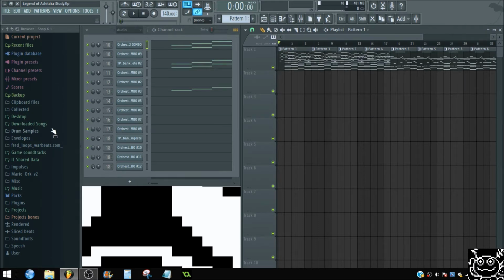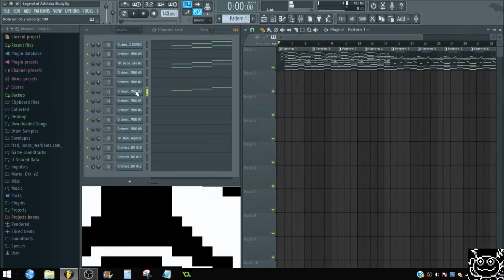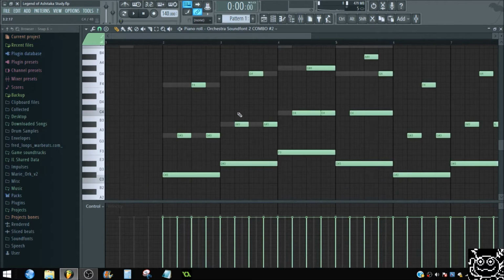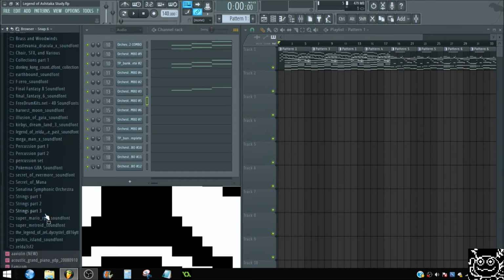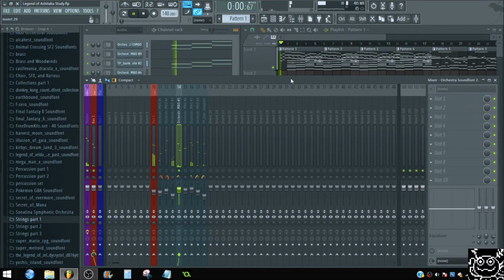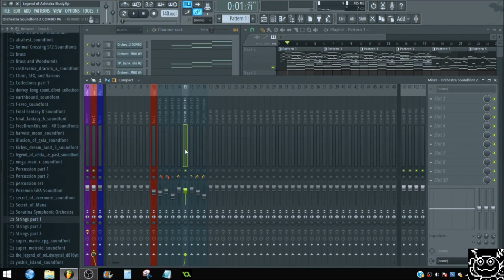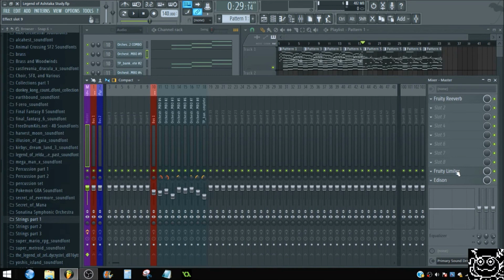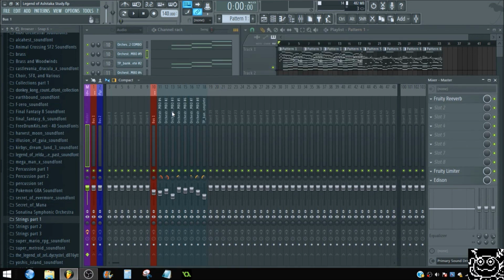Composing Orchestral Music With Free Instruments!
Be sure to check out the below options for some more Lewmoth content.